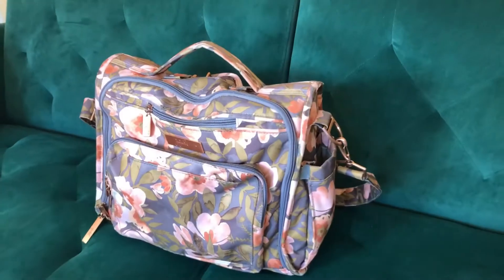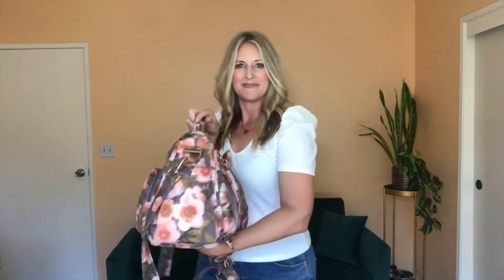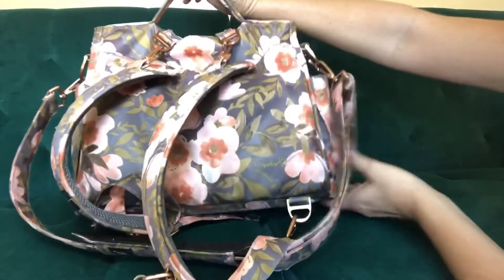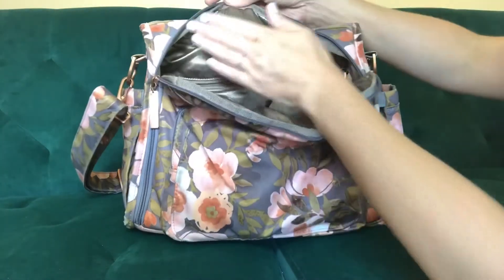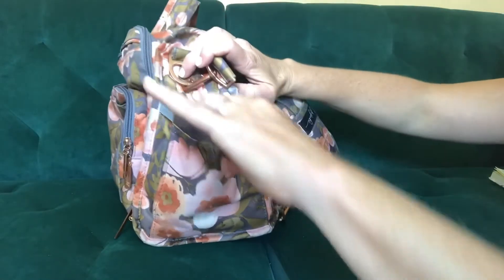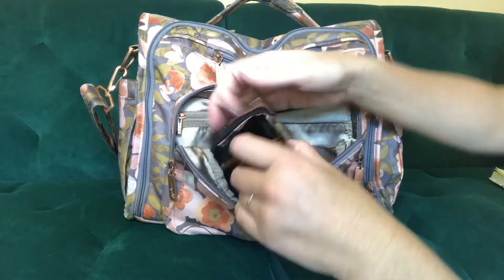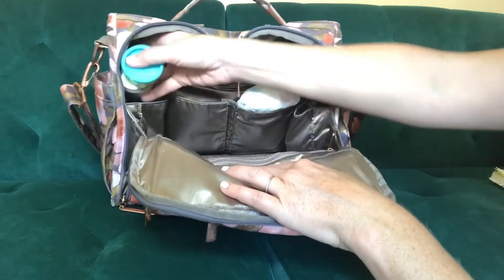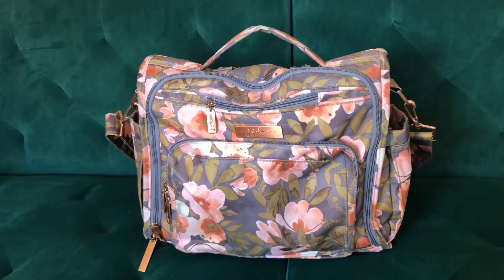Jujube BFF Diaper Bag Review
In this video, I will show you all the features of the Jujube BFF Diaper bag. I have owned mine for 2 years and have had lots of experience with using this bag first hand through the baby and toddler stage.

The color shown in the video is no longer available but I am loving all the choices now especially the Indigo color.

I am Katie, a mom to 3 kids, who has made all the mistakes already so you don't have to. I love helping moms on this crazy ride called motherhood so I am sharing my ideas and tips with you. Remember, everyone burns their first pancake, so just keep flipping!